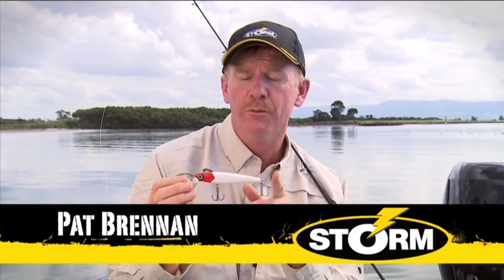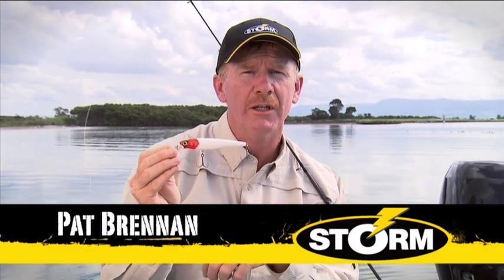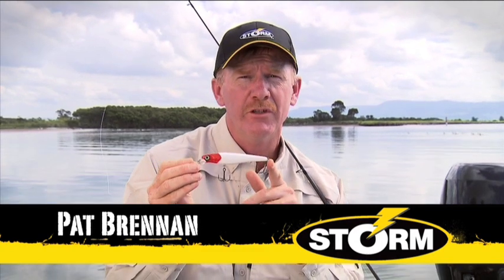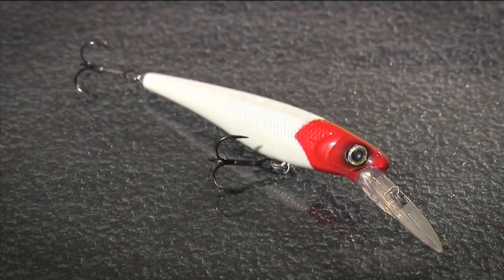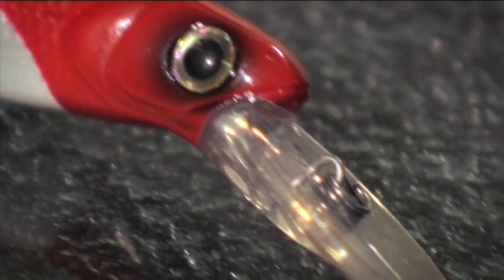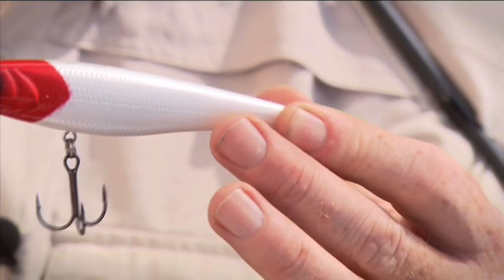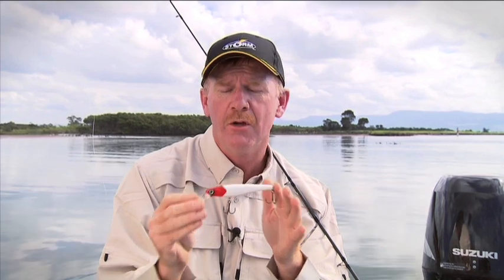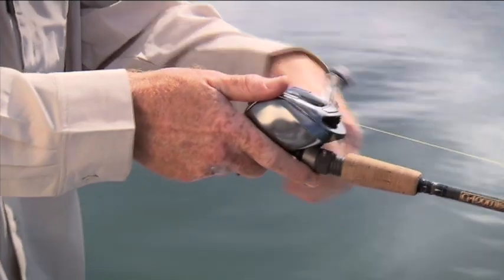How to use: Storm WildEye Minnow Deep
Fishing World magazine demonstrates how to use another exciting lure from Storm's extensive range.